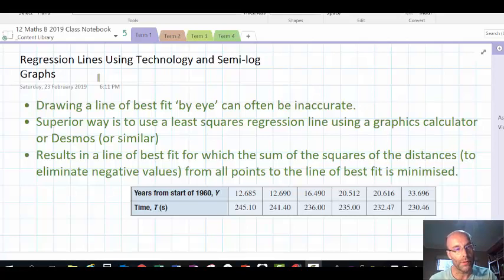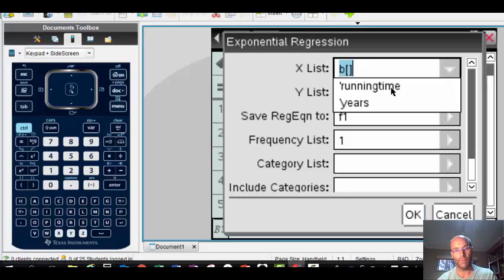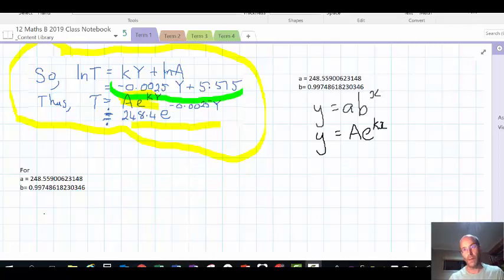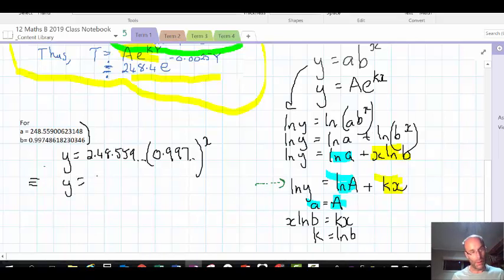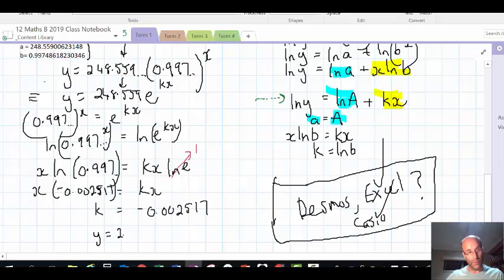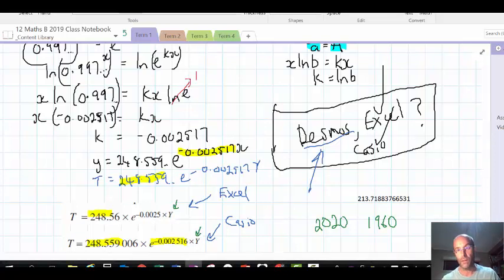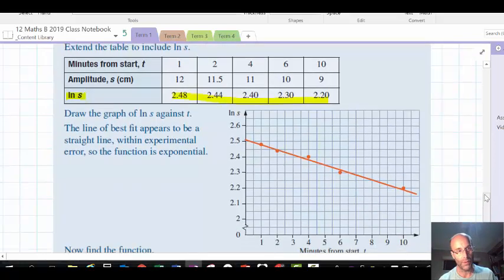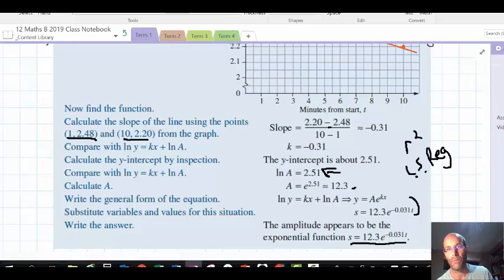Least Sqaures Regression with Tech and Semi log graphs